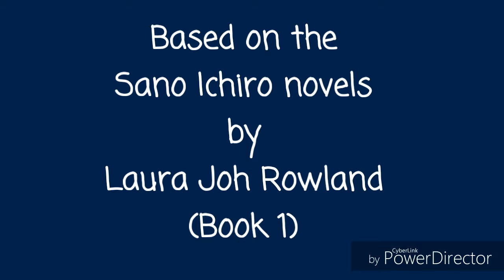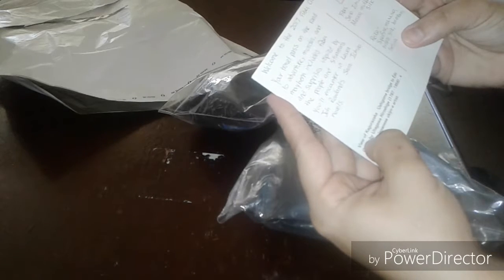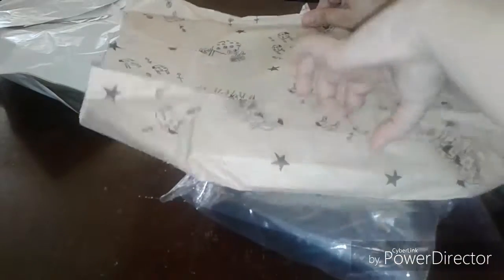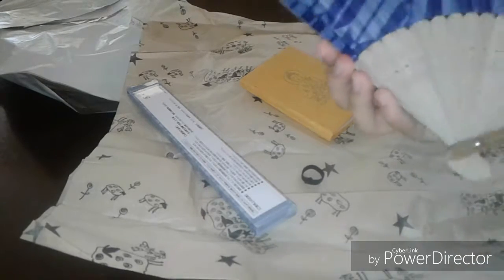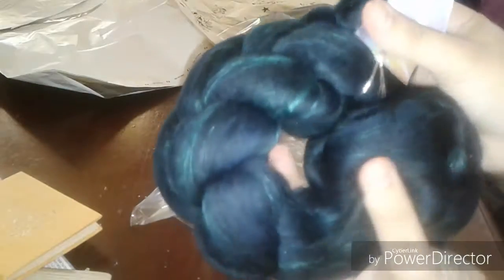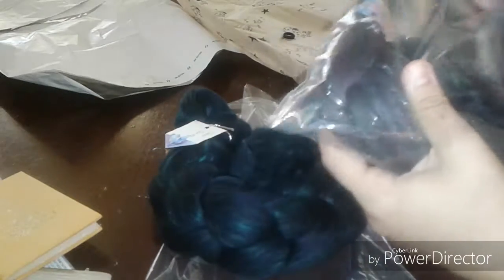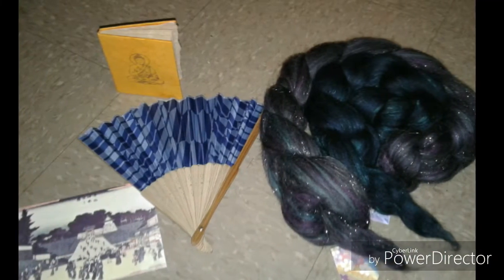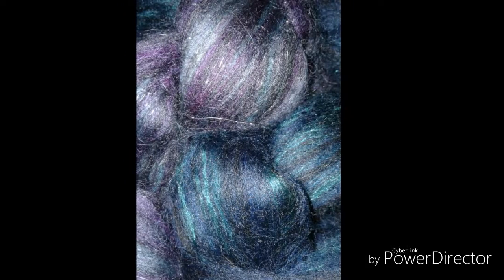Fiber unboxing: "Shinju" 2017 Fiber Club // A Star is Shorn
2017 fiber club by A Star is Shorn etsy shop is based on the Sano Ichiro novels by Laura Joh Rowland.

A Star is Shorn:

MUSIC
Minyo San Kyoku